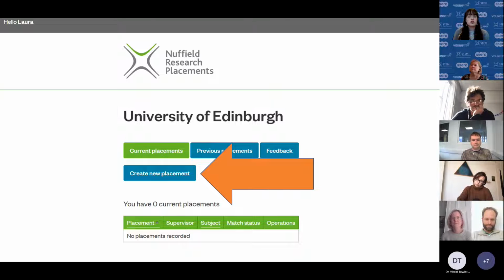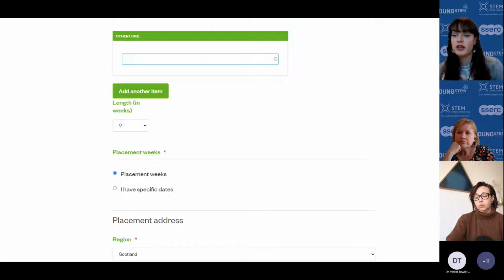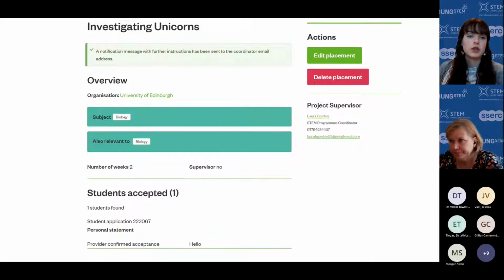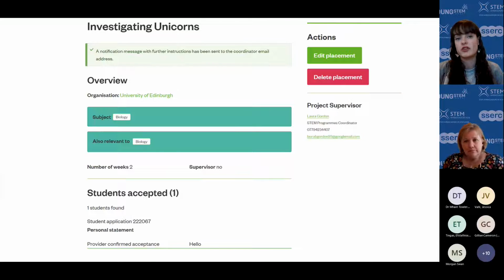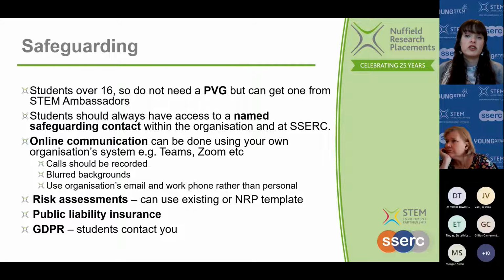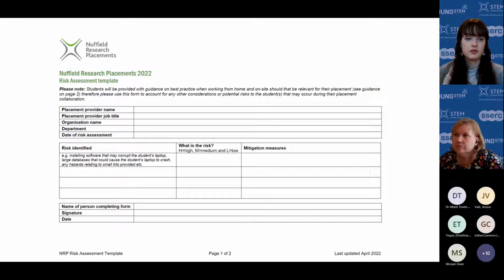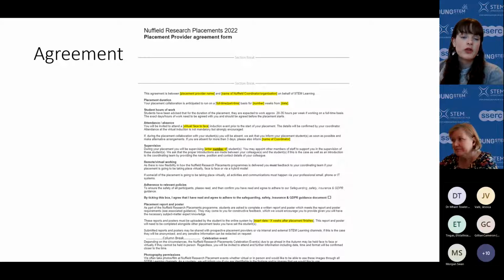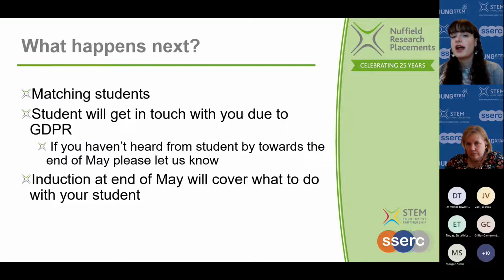1. For Placement Mentors 2022: Progressing a Placement for Providers Session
Progressing a Placement for Providers Session 27.04.22